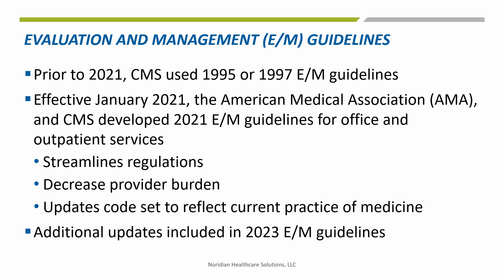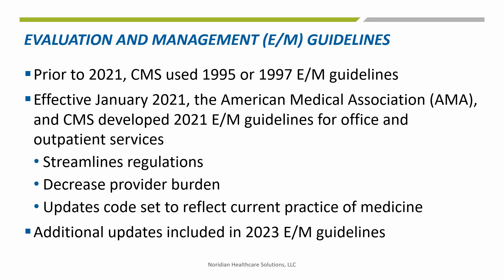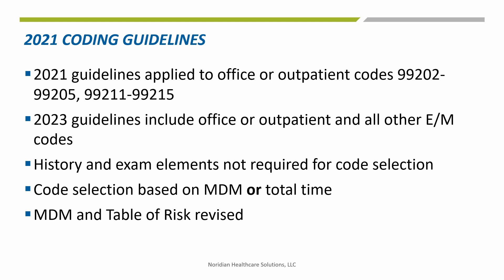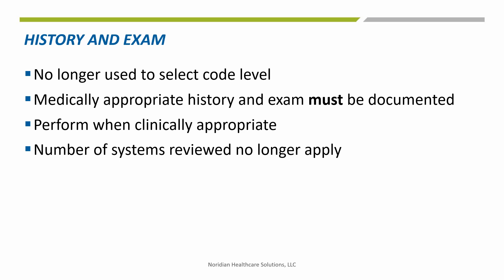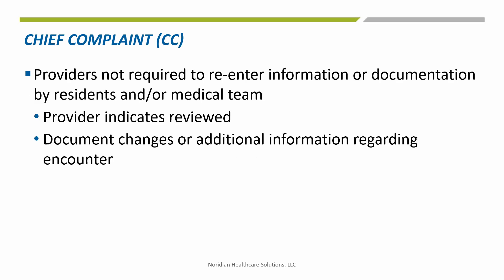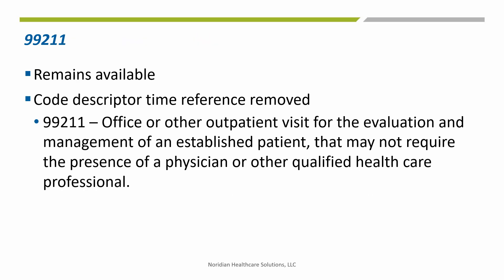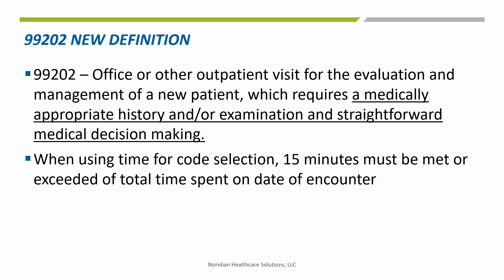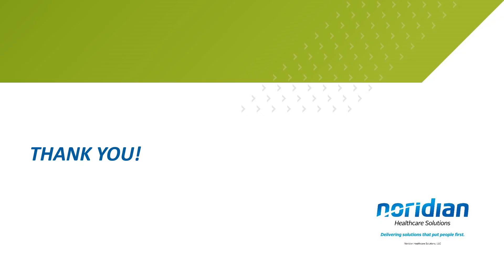Evaluation and Management 99202-99215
This tutorial gives a general overview of Evaluation and Management codes 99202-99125.

00:00 Intro
00:29 E/M Guidelines
01:40 Prior Guidelines
02:04 2021 Coding Guidelines
03:27 History and Exam
04:31 Chief Complaint (CC)
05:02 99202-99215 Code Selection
05:25 99211
05:49 99201
06:09 99202
06:53 CMS Resources
07:10 AMA Resources